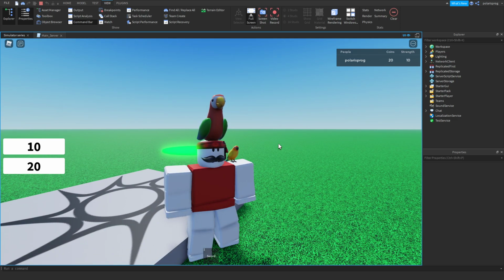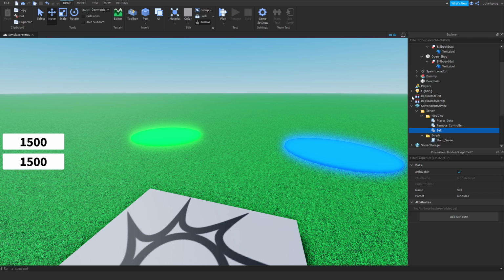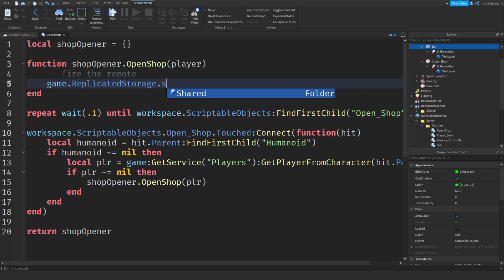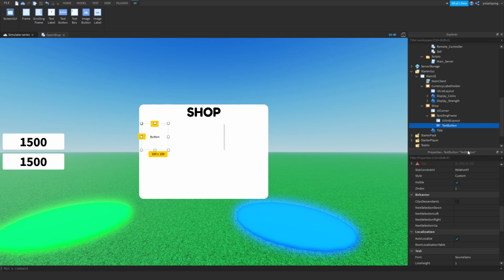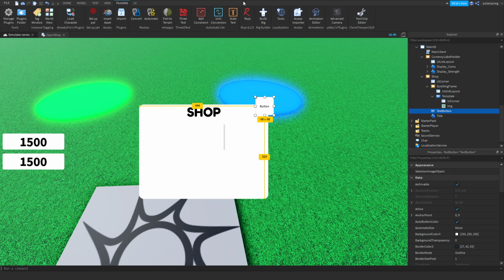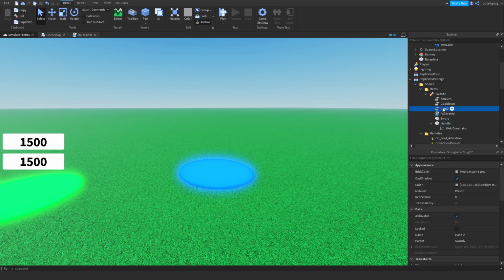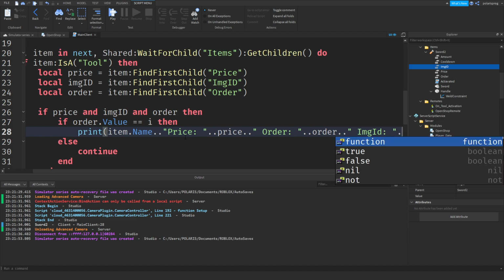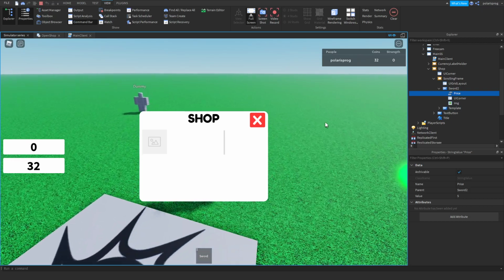[SHOP] How to make a SIMULATOR game in ROBLOX Part 4!